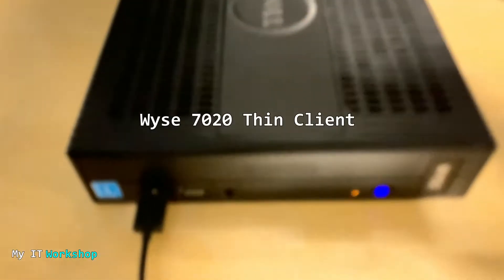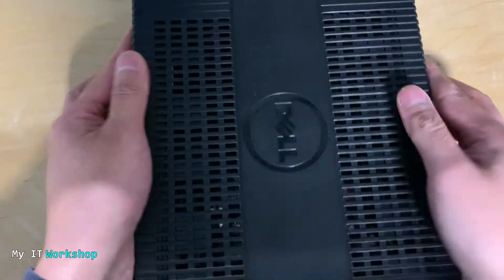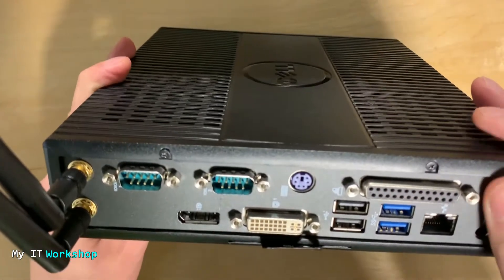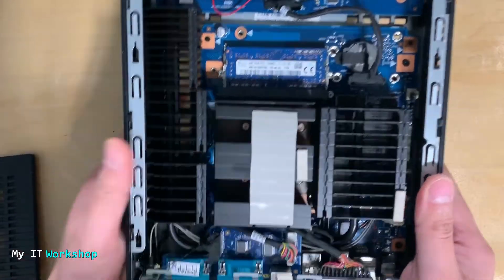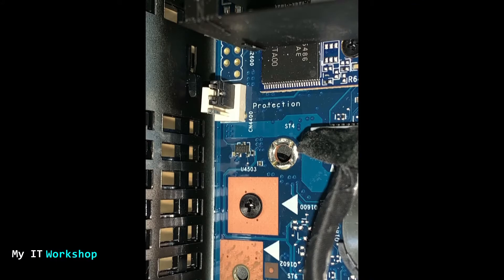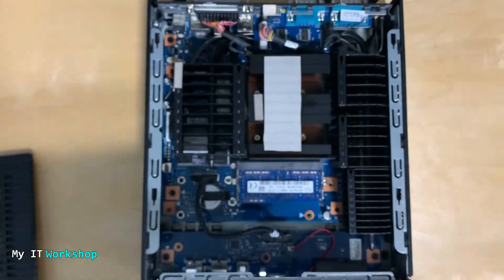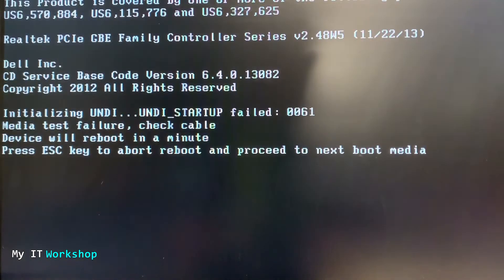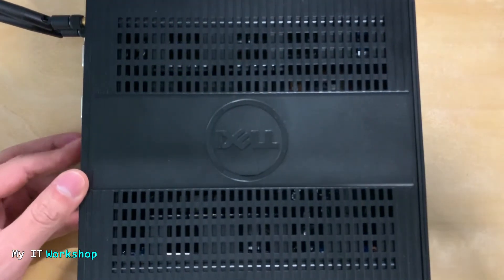Dell Wyse 7020 with Black Screen | Fixed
In this Video I'll be working on a Dell Wyse 7020 that is not Showing anything on the Screen. Hope you Like the Video.

📌Have some time to become better? Here're some Books I like:
AI Super Powers